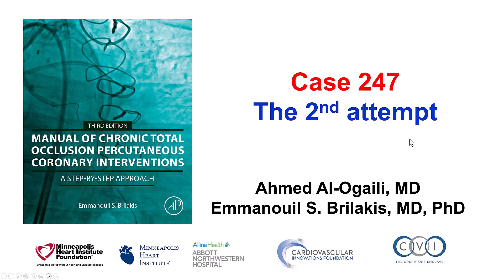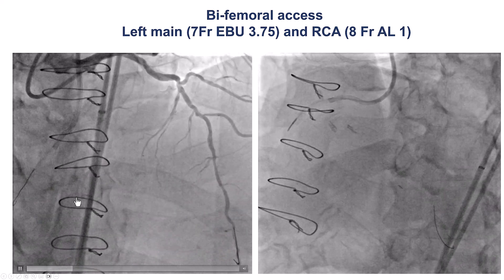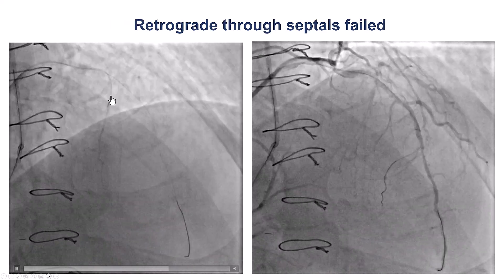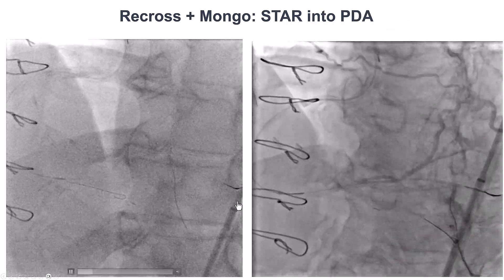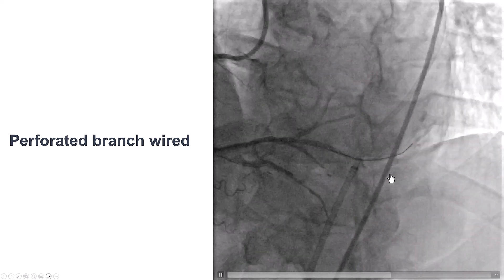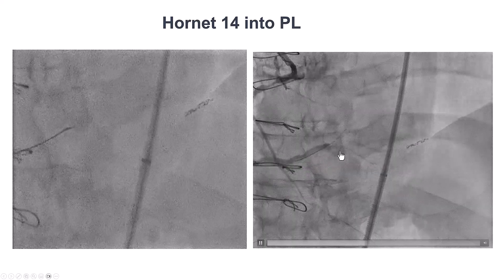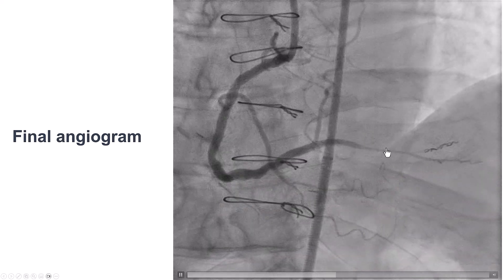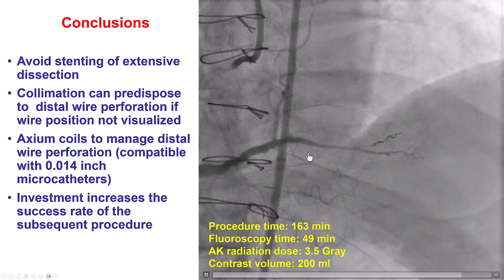Case 247: Manual of CTO PCI - The 2nd attempt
A patient with prior CABG was referred for PCI of a right coronary artery CTO (the SVG to the RCA had occluded) due to exertional angina and dyspnea. Antegrade wiring attempts, including parallel wiring, resulted in extraplaque wire crossing. Retrograde attempts failed. The Stingray balloon was used to re-enter into the distal true lumen in the posterolateral. A knuckled Mongo wire was then advanced through a ReCross dual lumen microcatheter into the right PDA. After balloon angioplasty antegrade flow was restored but a distal vessel perforation was seen in a branch of the right posterolateral. The perforated branch was coiled with Axium coils and the procedure was stopped.
Two months later the patient returned for a 2nd attempt. There was antegrade flow into the right posterolateral branch but antegrade wiring failed. Eventually using the Stingray balloon and the stick and drive technique a wire was advanced into the right posterolateral, followed by successful stenting without attempting to recanalized the PDA during this attempt.